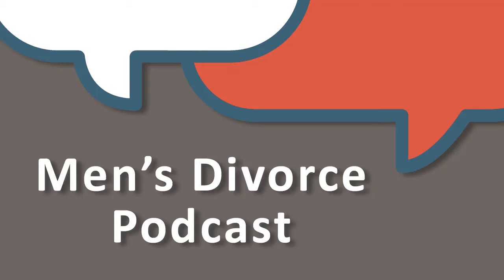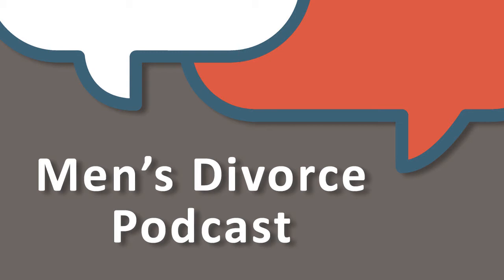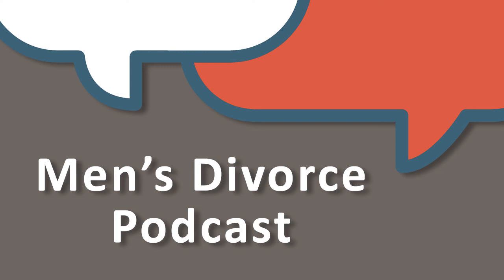Factors Considered When Modifying Alimony: Cordell & Cordell Men’s Divorce Podcast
Each month, the Cordell & Cordell Men’s Divorce Podcast features an in-depth discussion on specific issues that affect men going through divorce.

On this month’s episode, Cordell & Cordell CEO/Managing Partner Scott Trout is joined by attorneys Rachel Schmidt and Dylan Briggs to discuss the ins and outs of modifying alimony or spousal maintenance.

They discuss how alimony and maintenance is calculated (1:30); whether income can be imputed when determining alimony (3:10); the factors to consider when modifying alimony (6:50); what constitutes a “substantial change in circumstances” when modifying alimony (11:16); how child custody factors into alimony determinations (12:16); how alimony can affect your retirement (13:57); how to create self-modifying support orders at the start of the divorce process (15:20); what happens when the receiver of maintenance starts receiving social security payments (17:24); whether or not remarriage results in the termination or reduction of alimony (20:10); how to prove cohabitation for the purpose of reducing or terminating alimony (20:26); medical reasons that could result in a maintenance modification (22:15); how lifestyle choices can impact the court’s decisions regarding alimony (24:50); how to know when to file a motion to modify maintenance (28:09); what your ex needs to prove when asking for an increase in alimony (30:40); how to defend yourself when your ex is asking for an increase in alimony (32:52); the role expert witnesses can play in the modification process (33:53); and more.

Set up a Consultation.
Call: 1-866-DADS-LAW
Click: CordellCordell.com